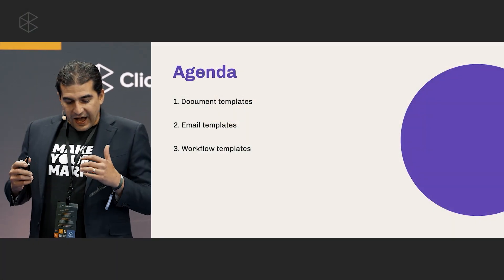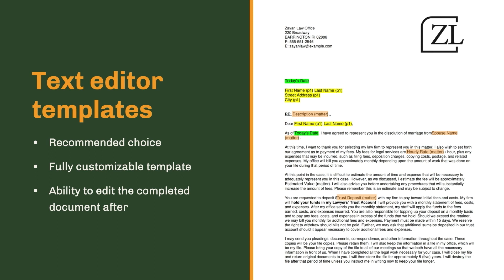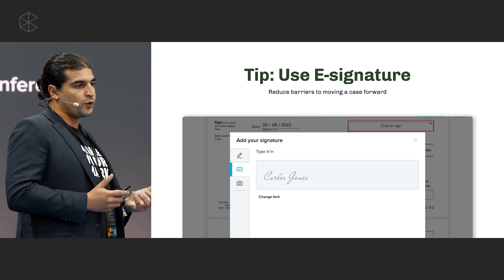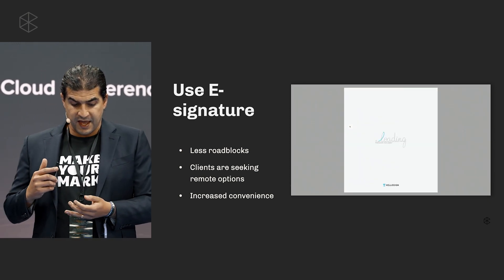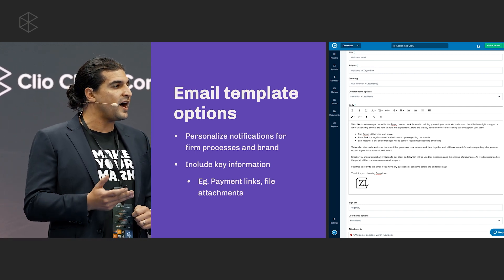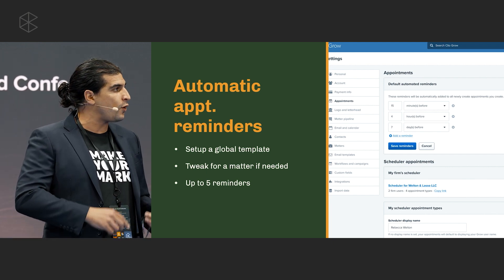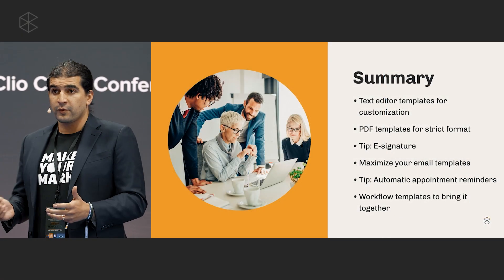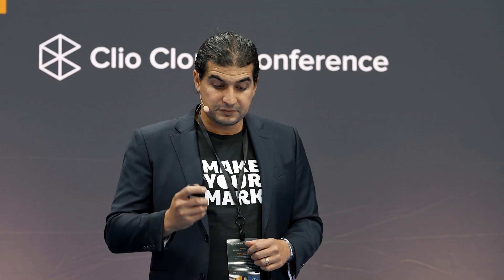Best Practices: Clio Grow Templates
Learn how to automate frequently used documents and standard legal forms using Clio Grow templates to streamline your firm’s written communication.